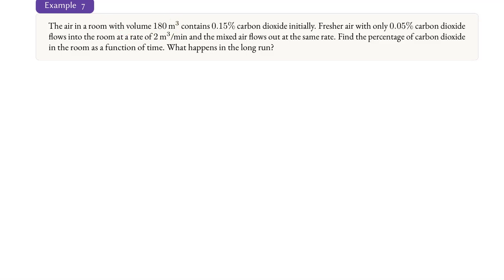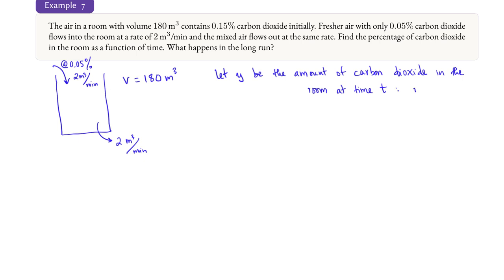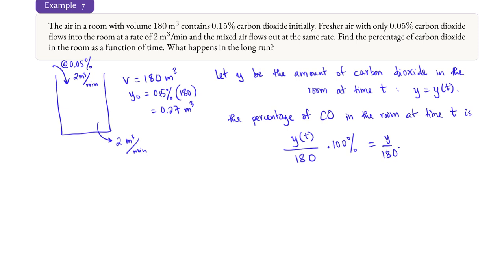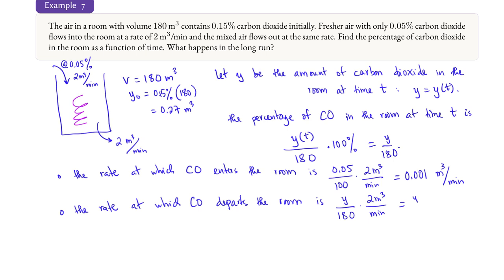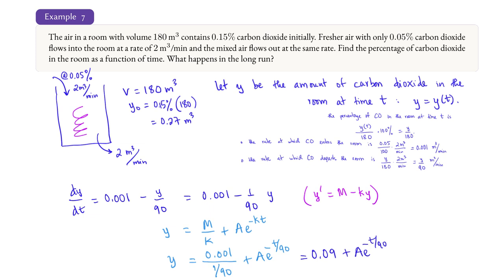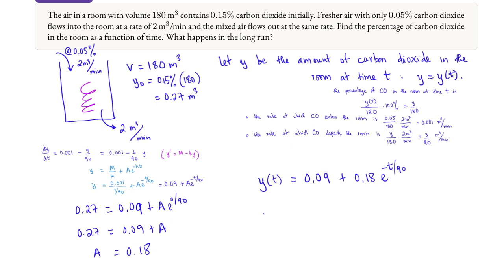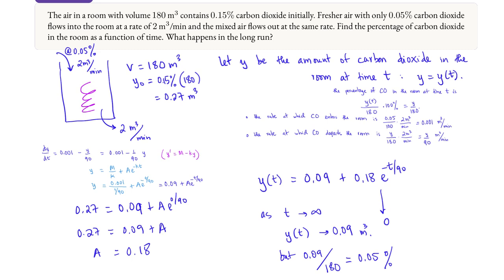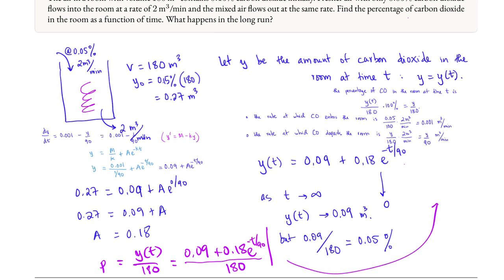Calc2s0903e Mixing Problems Air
Mixing Problems Air